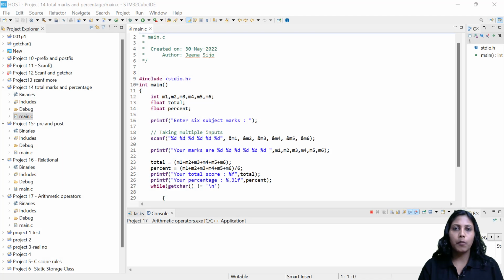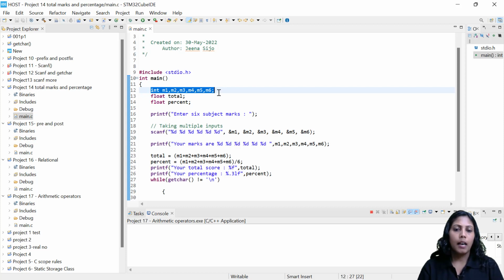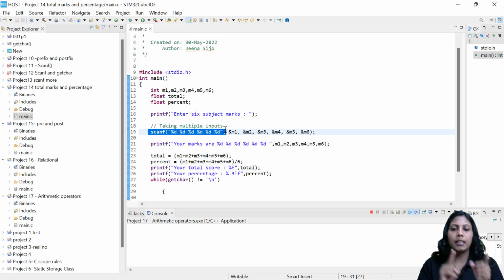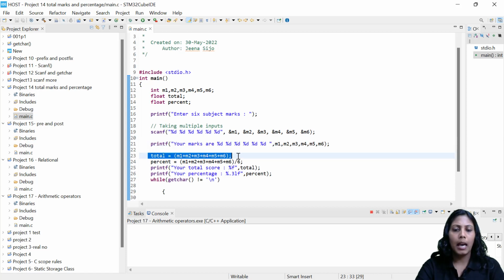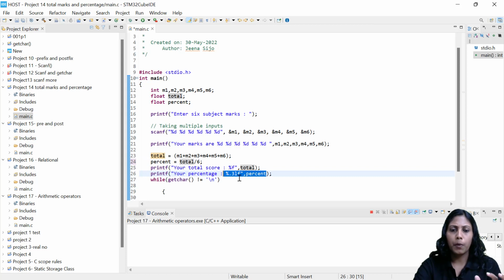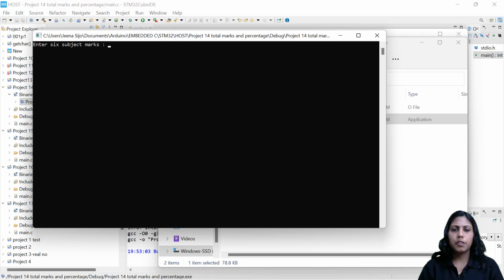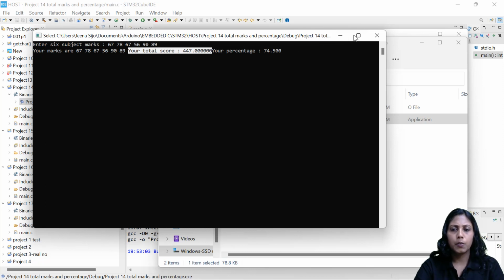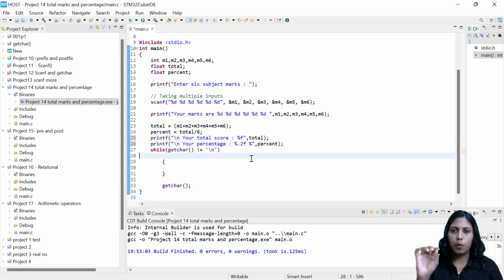20. Scanf() Sample program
In C programming, scanf() is one of the commonly used function to take input from the user. The scanf() function reads formatted input from the standard input such as keyboards.